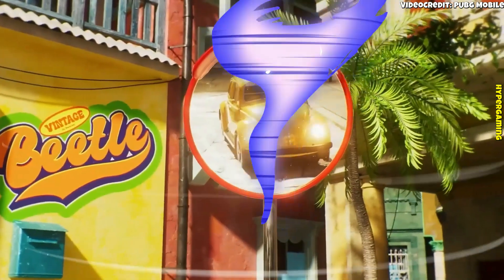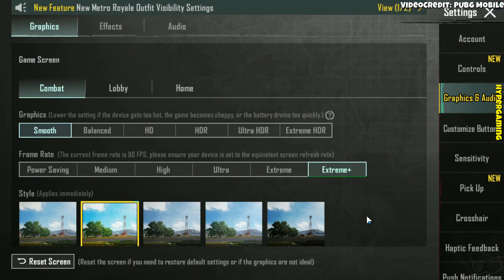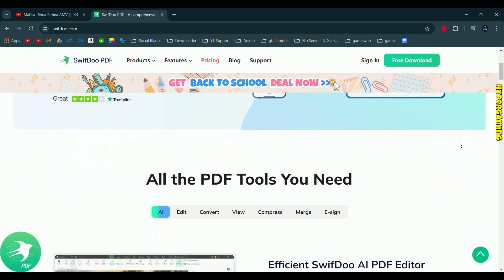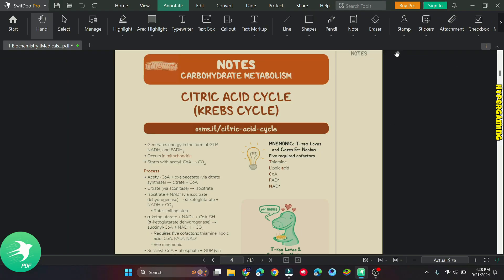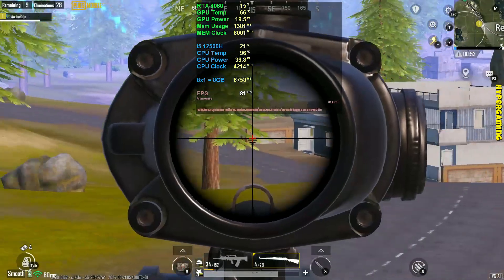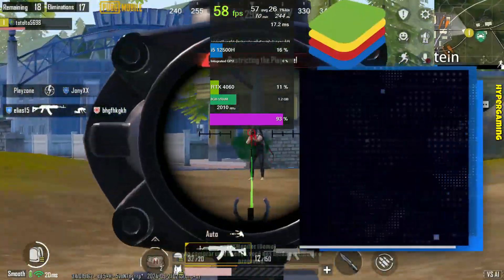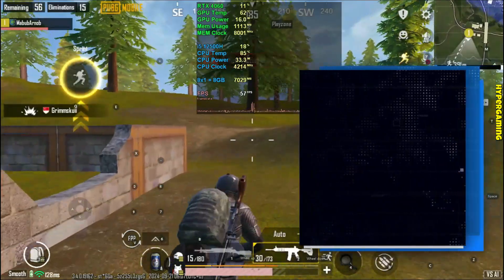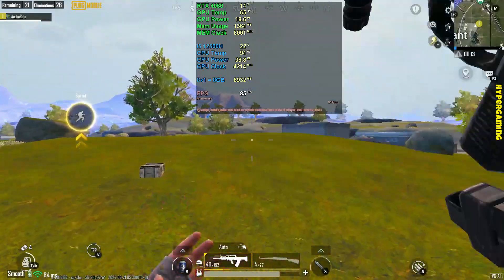Which Is The Best Emulator To Play PUBG/ BGMI Mobile On PC 2024?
Which Is The Best Emulator To Play PUBG Mobile On PC? || Best emulator for PUBG Mobile
Gameloop Vs BlueStacks vs LD Player Vs MUMU PUBG Mobile Benchmark Test | Which Android Emulator Is Best | Hyper Gaming
Title: Which Is The Best Emulator To Play PUBG/ BGMI Mobile On PC 2024? | Best emulator for PUBG Mobile

➜The license key below supports up to 200-PC activation, and it is a 3-month free membership, the deadline for the activation key is the end of this month.
➜Activation Code - m8tePhFTPg

Are You A Youtuber, Try These!!
▶Get more views with the best support on Youtube!
▶Get more views on YouTube!

Laptop:
• CPU : Intel Core i5-12500H Processor 4.5 GHz
• MB  :  Gigabyte
• Ram : 1 x 8GB DDR4-3200Mhz RAM
• GPU : NVIDIA® GeForce RTX™ 4060 Laptop GPU 8GB GDDR6
• SSD : 512GB Gen4 SSD
• OS  : Windows 11 Home
• Display : 15.6″ FHD 144Hz, Not-Touch Display